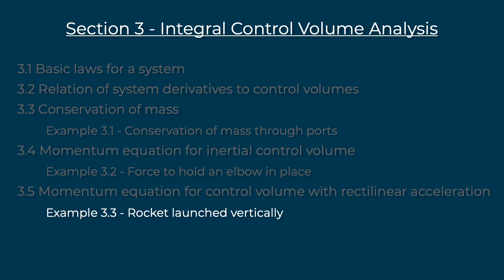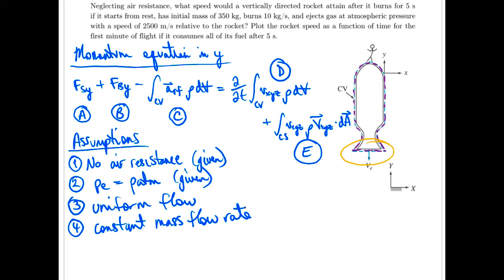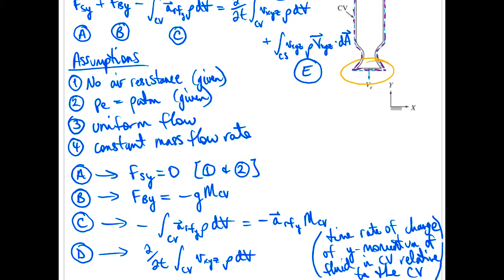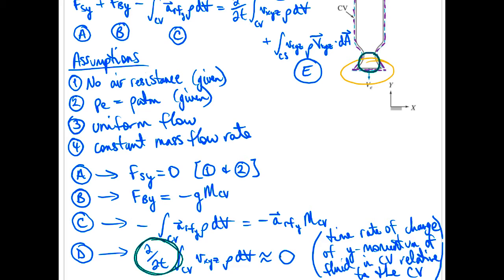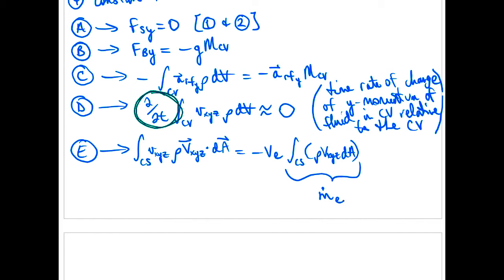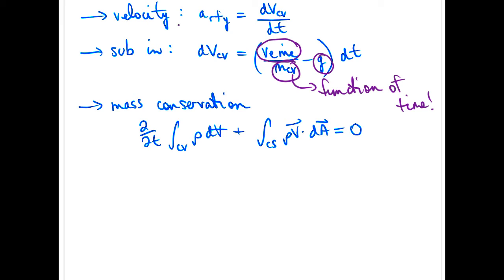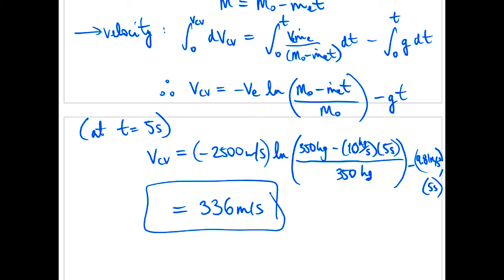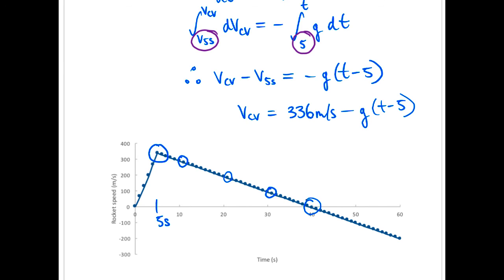Example 3.3 - Rocket launched vertically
This is the solution to an example problem in Fluid Mechanics, showing how to calculate the speed of a rocket that is launched (using a force balance that considers the thrust force), and how to plot the speed versus time.